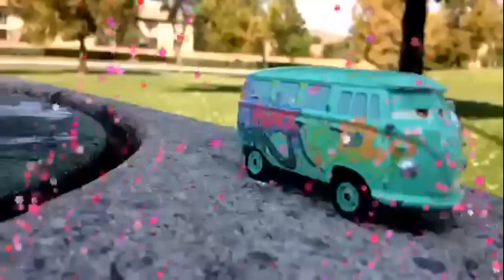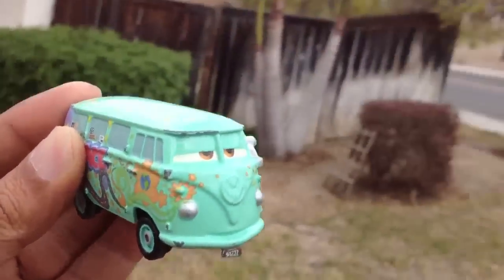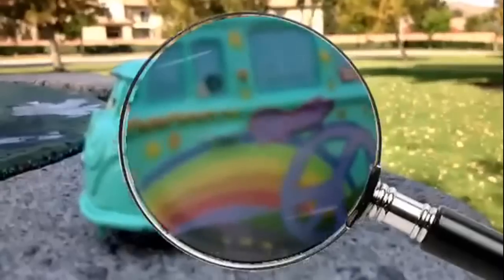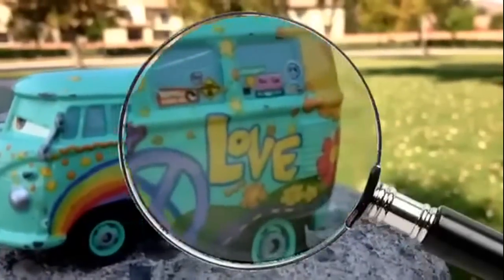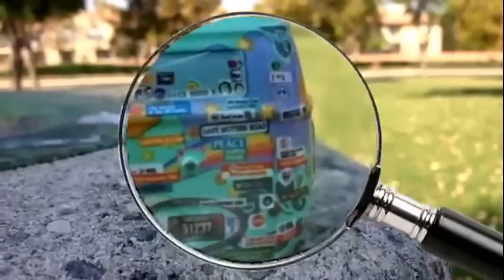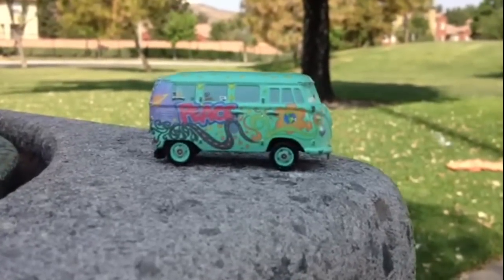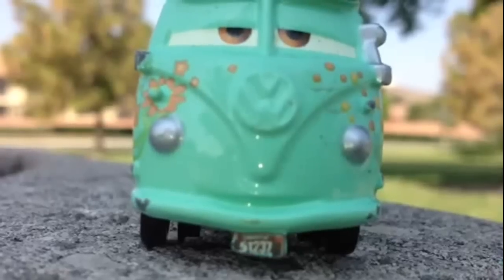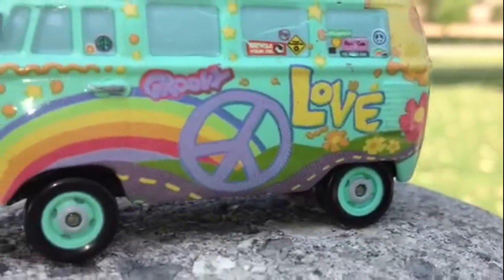Disney Cars 2 Character Review Filmore Bus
This video is about the Diseny Cars 2 Bus toy Filmore that has lots of logos and color  on it with a lot of details. Those who like bus might like Filmore bus as much as Lightning McQueen. Filmore stands out of the crowd due to its colorful design on its body. This bus a cool toy to play with and to have in one's collection.